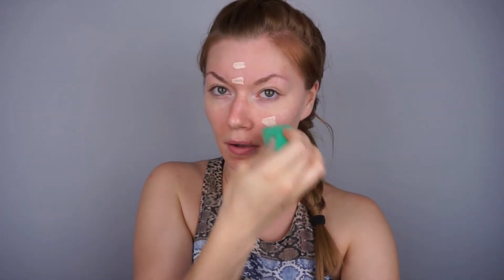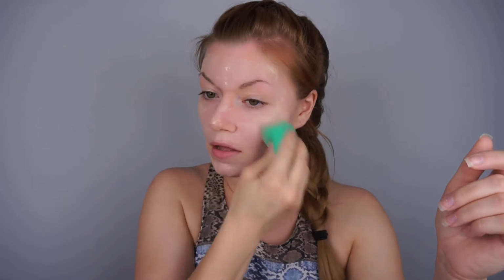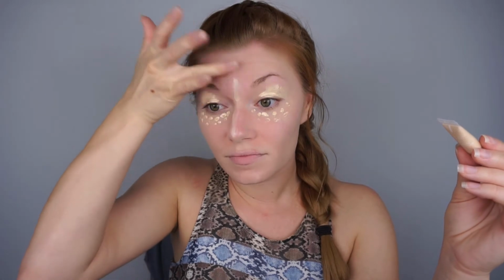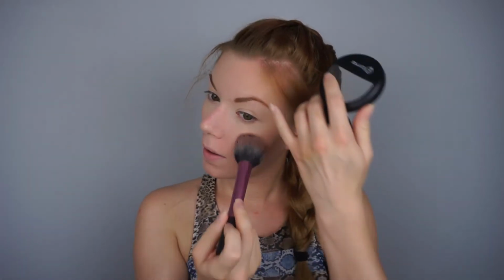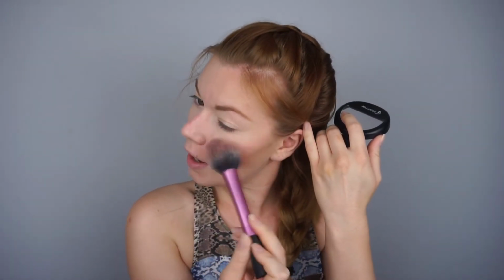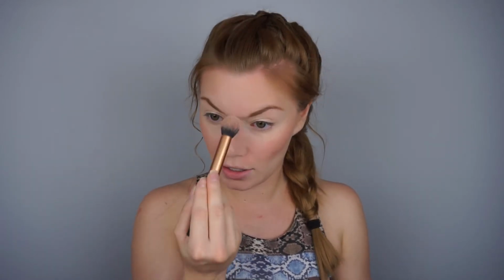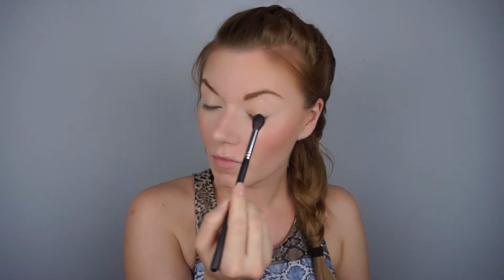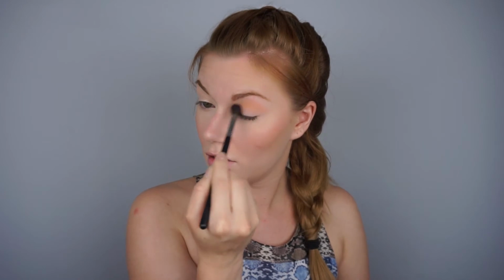My Everyday Makeup Routine